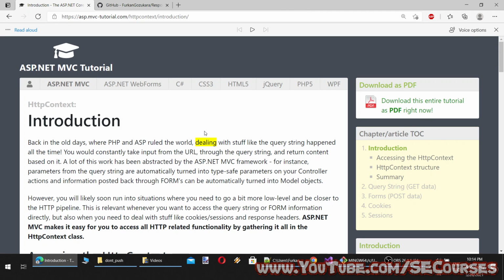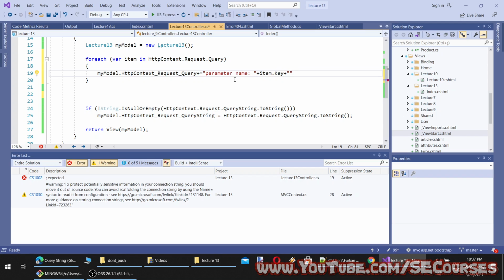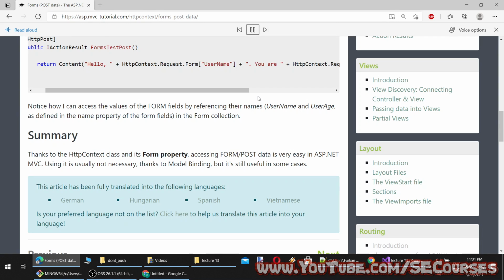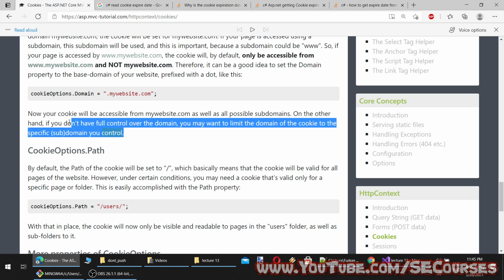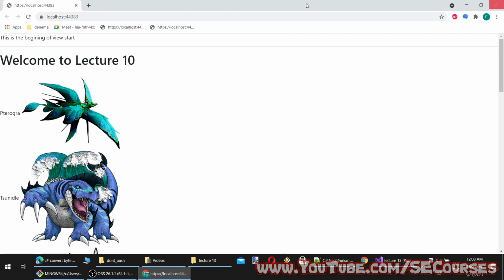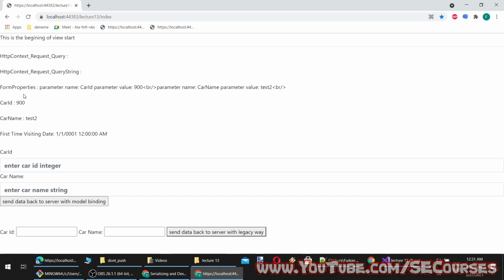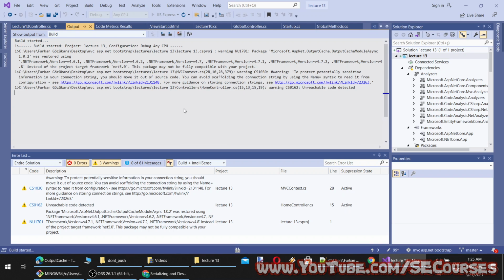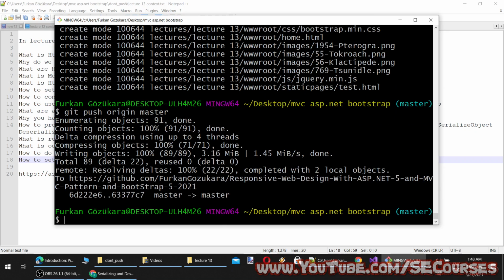ASP.NET - MVC - Core - Responsive Web Design - Lecture 13: HttpContext, Cookies, Session, Caching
In lecture 13:

What is HttpContext
Why do we need and how do we use HttpContext class
What are HttpContext.Request.Query and HttpContext.Request.QueryString
What is Model Binding in a form when we do post back
What is HttpContext.Request.Form and how to utilize it for legacy way of posting data back to server
How to set and read cookies in asp.net MVC Core application
How to construct cookie options to modify and set cookie properties such as expiration date
How to use cookie path feature to limit cookie to only certain pages and therefore improve performance of postbacks
What are asp.net Session-State Modes
Why you have to install session NuGet package for session to work and add   app.UseSession()
How to properly save and retrieve objects or different data types in session of ASP.NET MVC core with JsonConvert SerializeObject DeserializeObject with Newtonsoft.Json nugget package (this is the recommended way currently)
What is response caching and how it works
What is output caching and how to use output caching in asp.net MVC core application
How to do In-memory native caching with IMemoryCache
How to set sliding and absolute in memory cache expiration

This course requires fundamental knowledge about programming and C#. So please watch our below playlists related to C#.

auto subtitle timing : NA